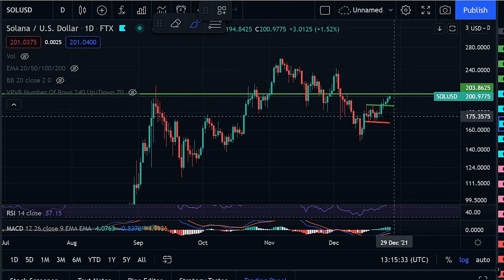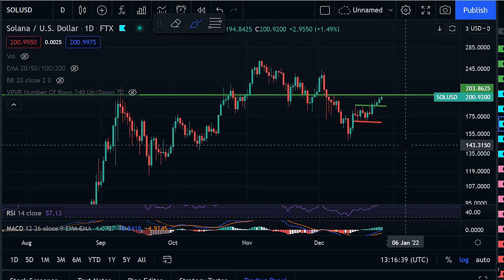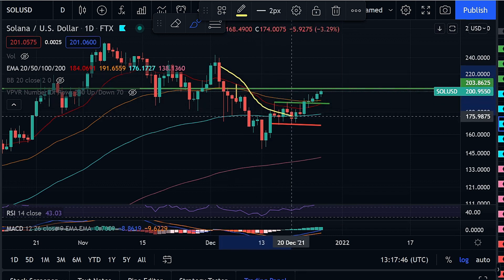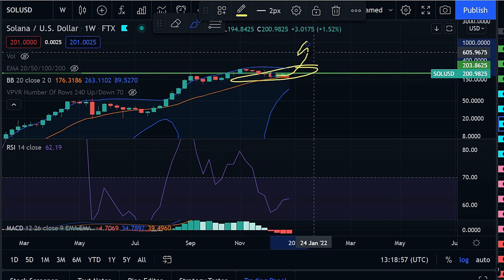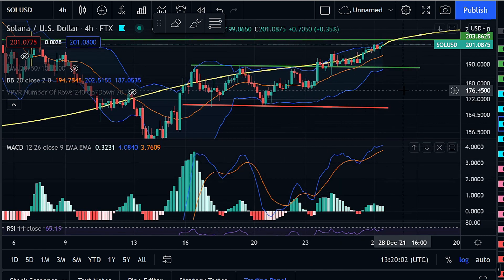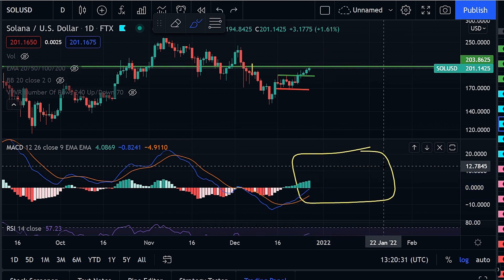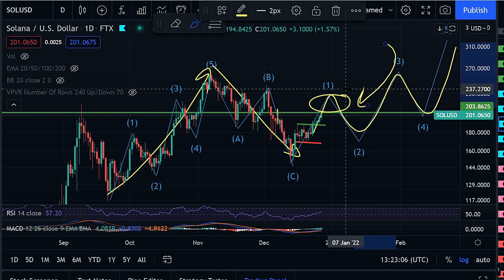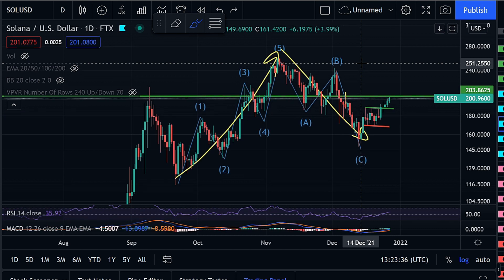I MAY BE LOADING UP ON MORE SOLANA VERY SOON! Is It The Time To Buy Solana? Solana Price Prediction!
Welcome to the Tyler Hill Investing Channel ! On This channel we explore many different ways to maximize gains in crypto, whether through Technical Analysis Or Through New Exciting Cryptos that Technical Analysis may not be so effective on !

To start your own investing journey or expand out into a new brokerage use this link below to receive 2 free stocks valued up to $1850!!